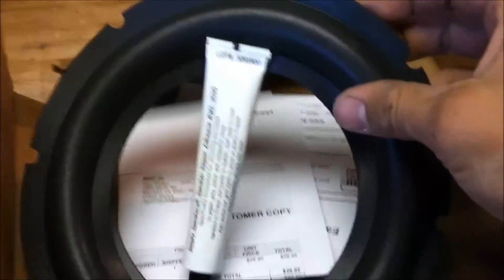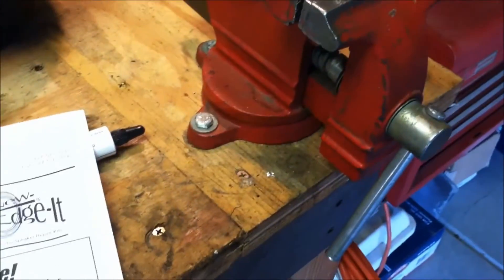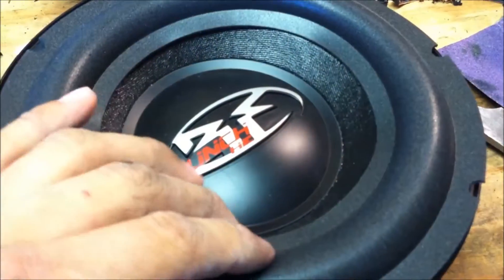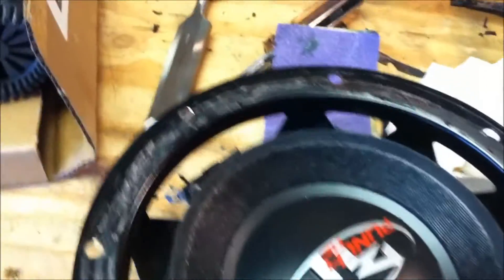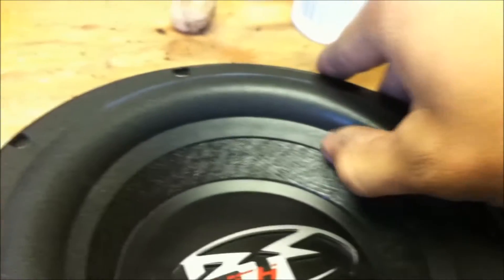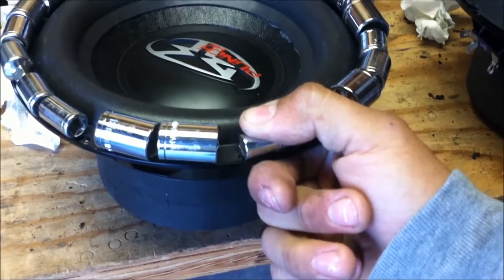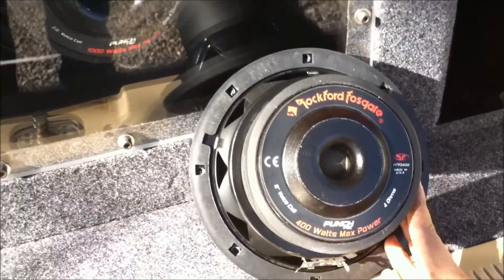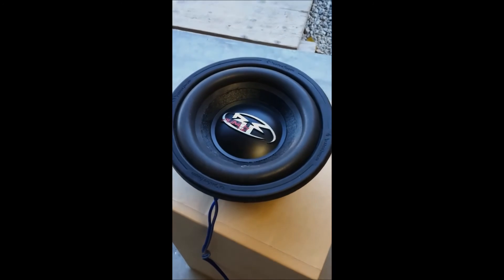How To Replace A Speaker Surround (Fosgate RFP3408)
I am replacing the surrounds on these old school Fosgate 8" subs. I will soon be adding a video of these playing.